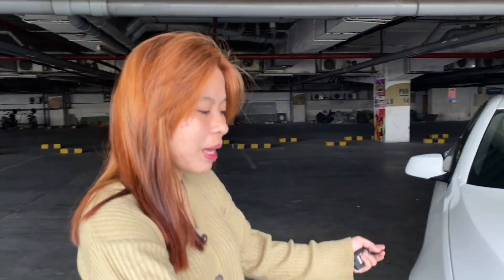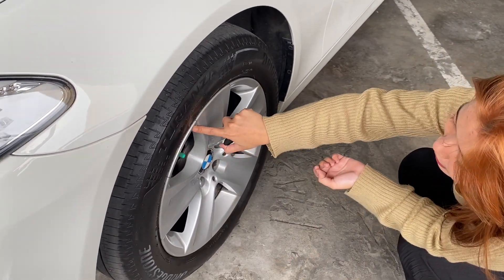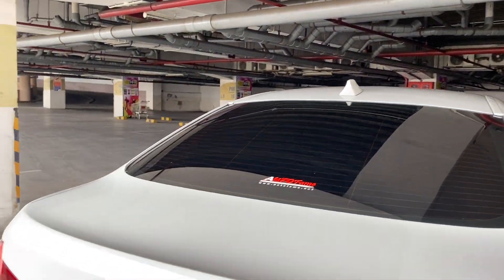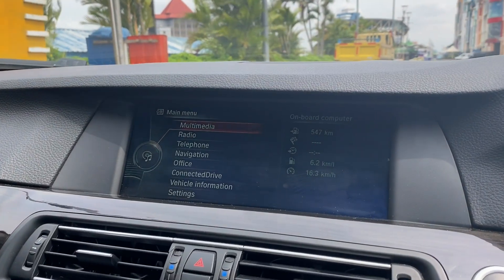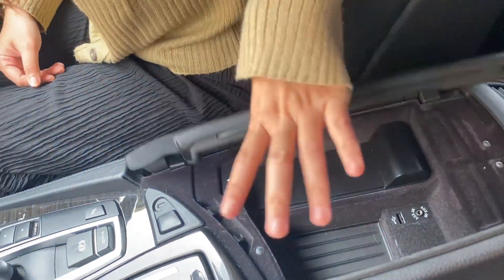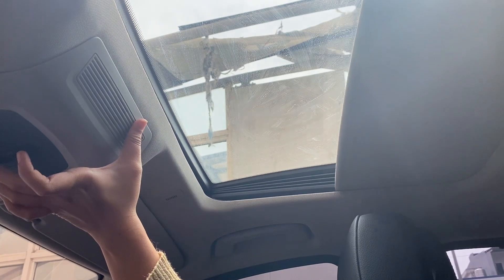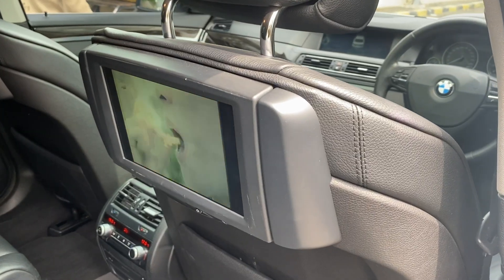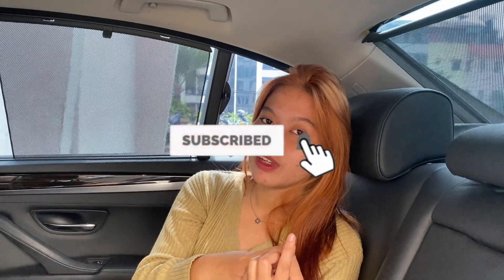BMW 528i Luxury 2013 With Sherren Autofame !!!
BMW 528i Luxury FullSpec KM 40Rb White On Black NIK 2013 Pajak Pnjg 1Thn PERFECT

Hub Ke Sherren Autofame 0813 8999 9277

Head Office :
AUTOFame Cibubur